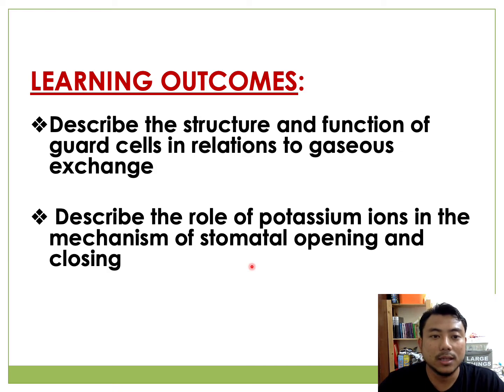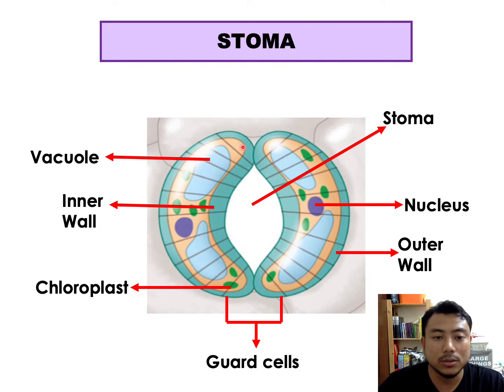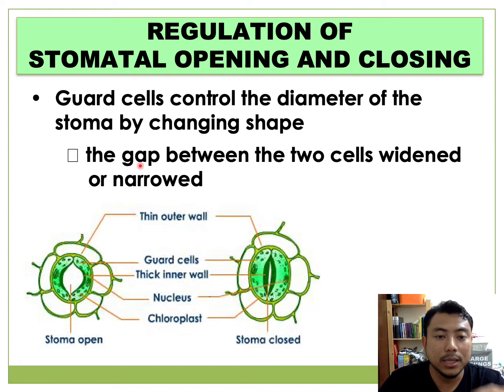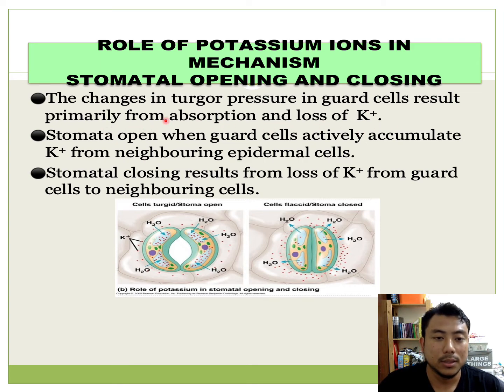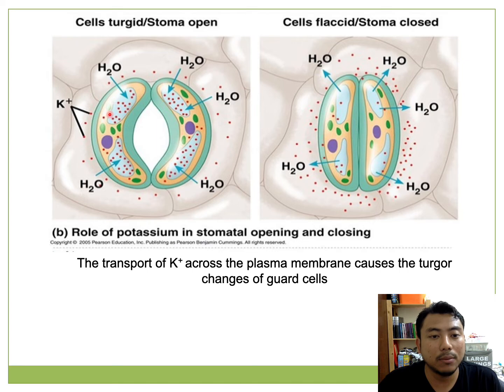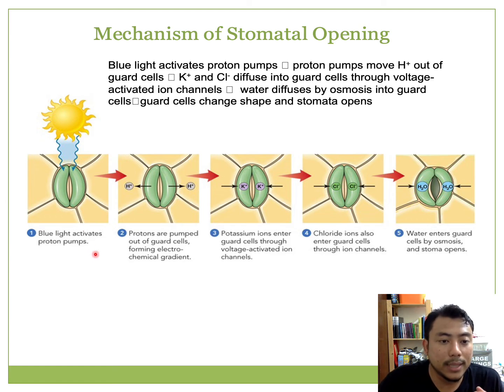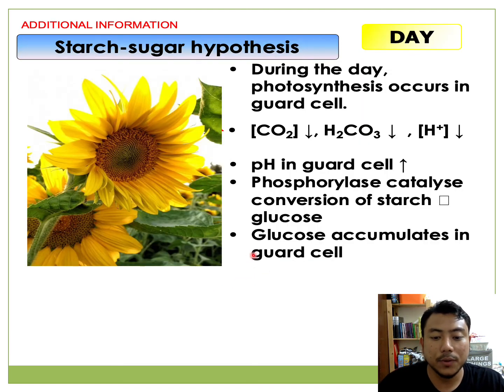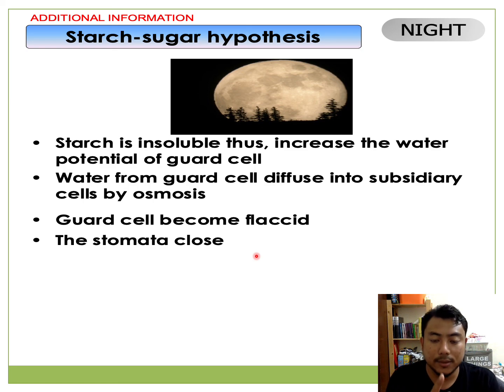GASEOUS EXCHANGE [BIO4YOU] CHAPTER 7.2 BIOLOGY MATRIKULASI